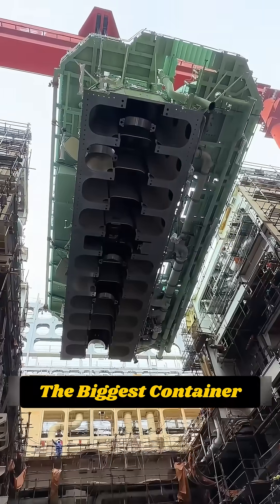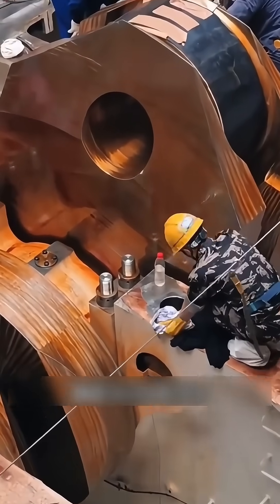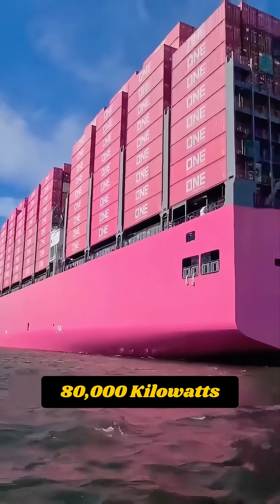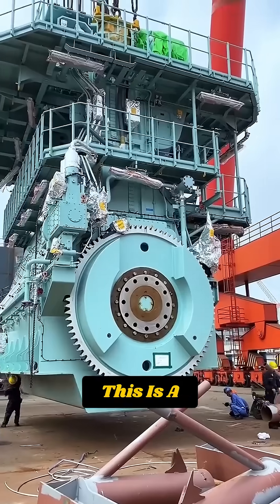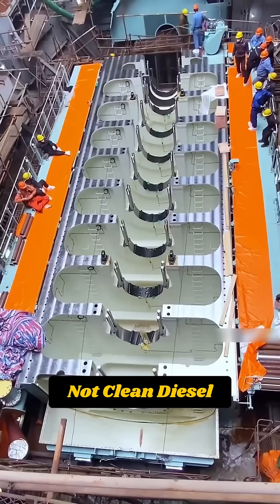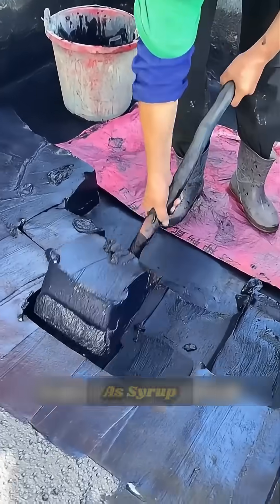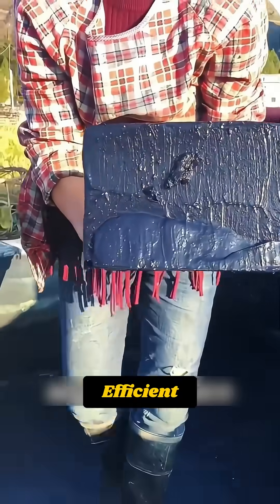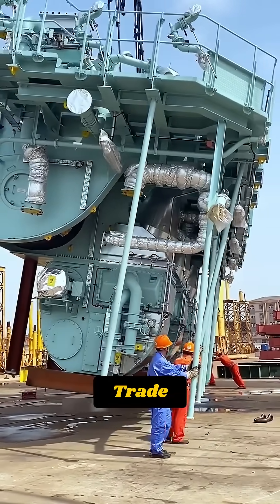109,000 HP! The World’s LARGEST Engine Wärtsilä RTA96 C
Imagine an engine so powerful it shakes the ground when it starts, not a rocket, but the Wartsila Sulzer RTA-96C, the "biggest engine in the world." This colossal "diesel engine" powers the largest container ships and cruise liners across oceans, making it a critical "ship engine" for global trade.

Witness the marvel of "marine propulsion" and get a glimpse into the heart of a vessel in the "engine room of a ship." This powerhouse ensures the smooth operation of every "cargo ship," playing a vital role in modern "logistics." 🚢